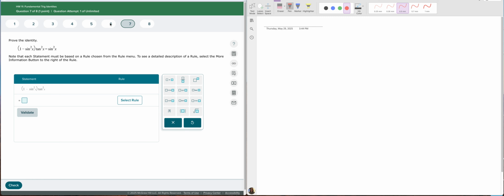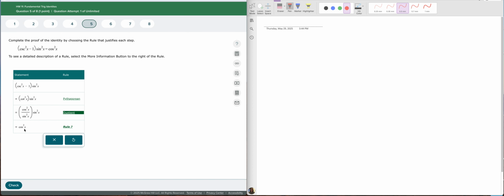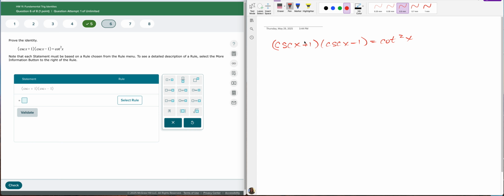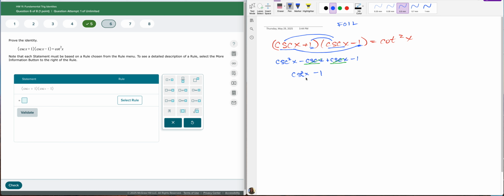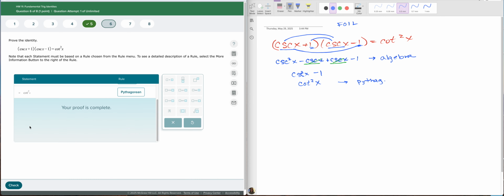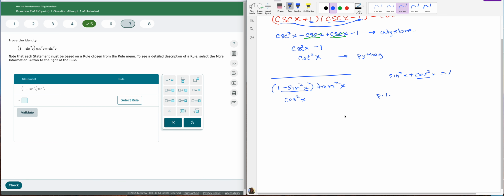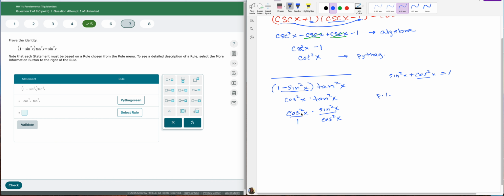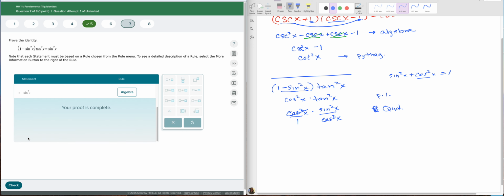fund trig identity part 2